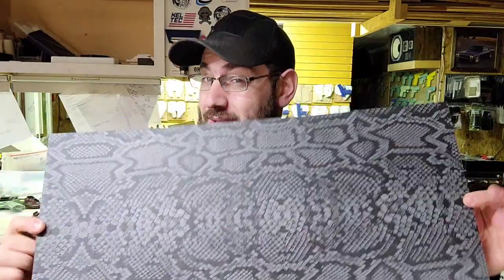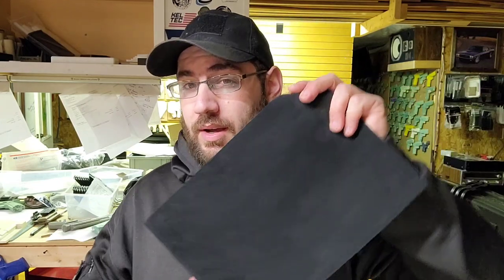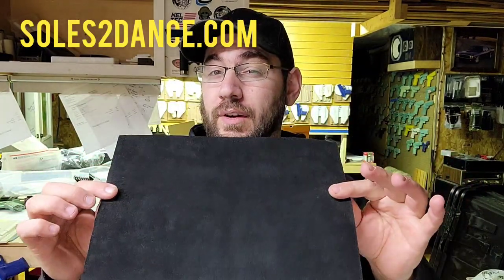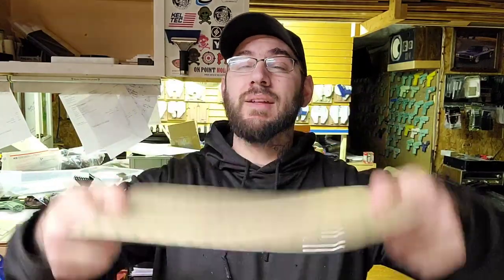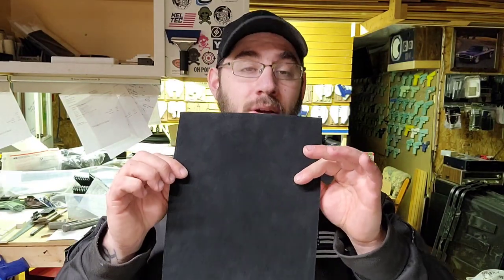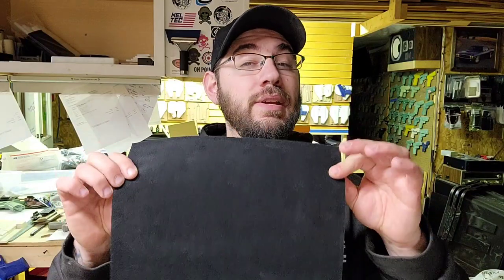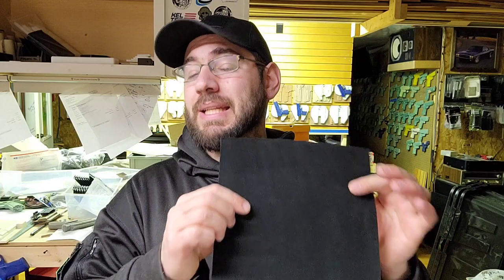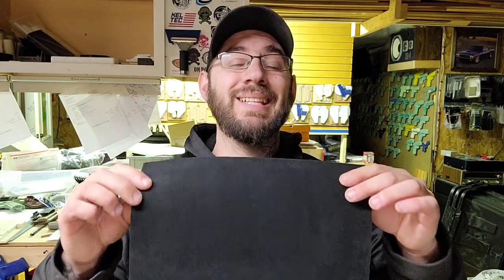Suede Lined Holster FAIL Part 1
Despite what you may think, i am not perfect.
Holster fails do happen. and this fail can be explained by the fact suede doesnt stretch like hot kydex, but im going to try a couple more ideas and see what happens. maybe a combination of foam press and vac form?

Blocking made in house
Material from Holstersmith.com

If you would like a holster, visit here👇👇👇
Faltacunlimitedllc.com

                                                          ~Denzel Washington